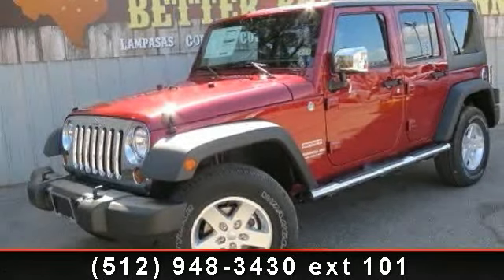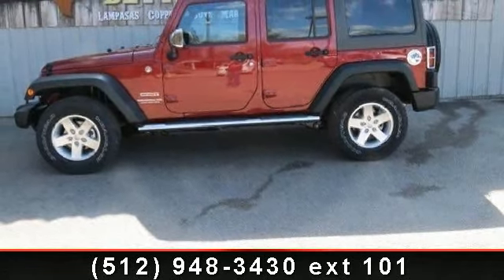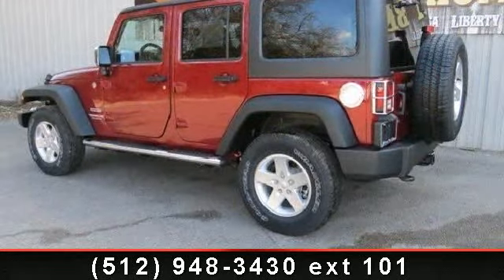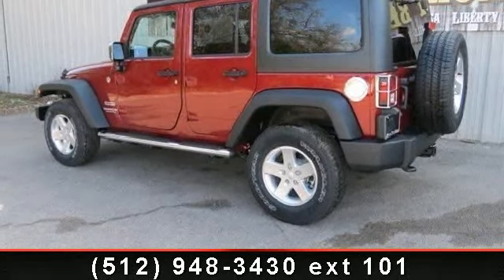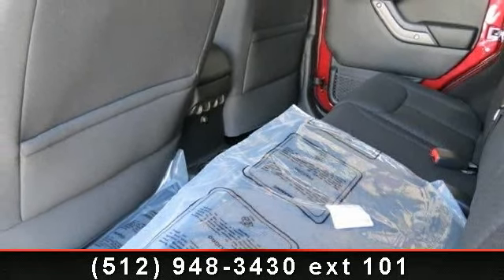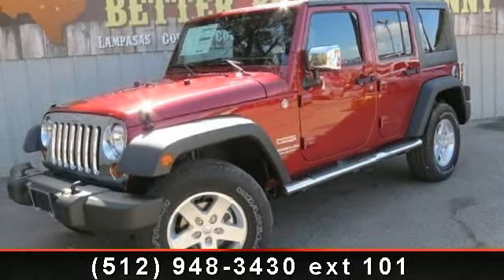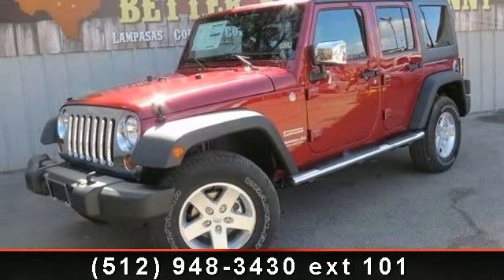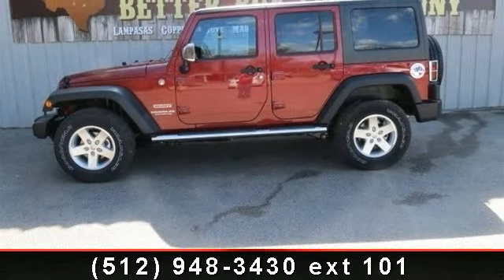2013 Jeep Wrangler - Benny Boyd CDJ - Lampasas, TX 76550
Contact the Internet Department to Receive This Special Internet Pricing  and  a Haggle Free Shopping Experience!! VIN 1C4BJWDG1DL605410